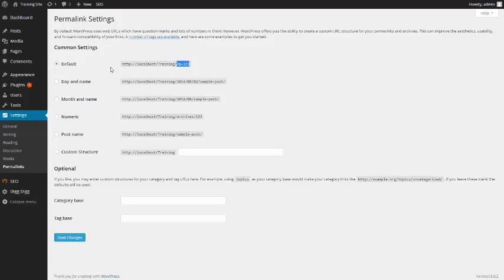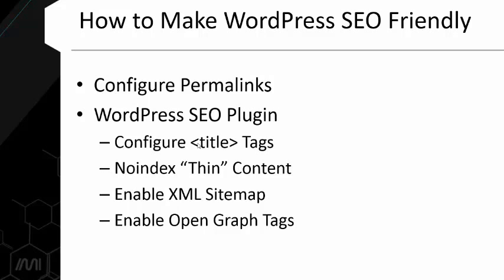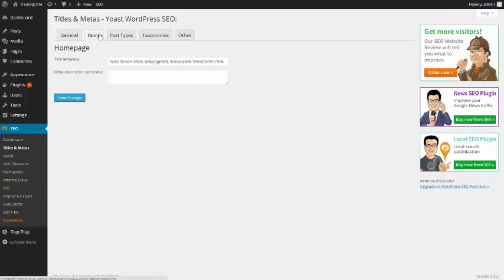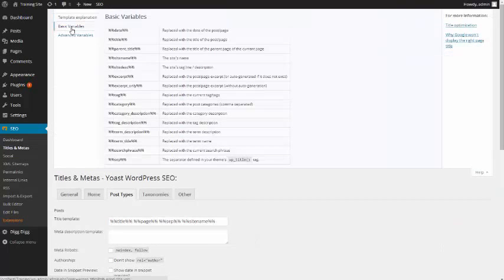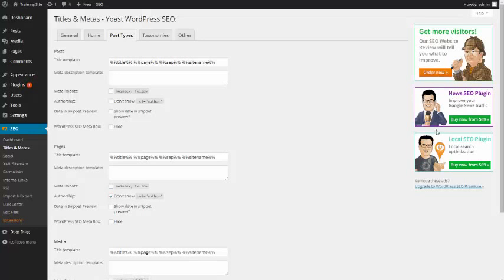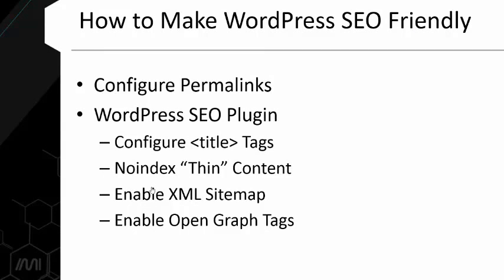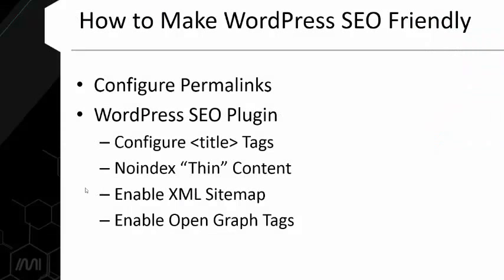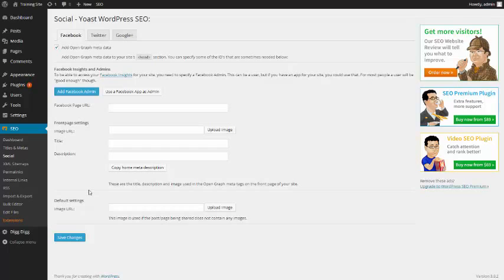SEO 101 For WordPress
Internet Marketing Inc. is a full-service digital marketing agency, for more information We will create a series of SEO 101 videos with tips & tricks from our SEO experts.  A WordPress website can be a very SEO friendly platform if used and set up correctly. One of its strengths is that you can adjust settings and utilize plug-ins to integrate functionality easily. Kevin Graves, Internet Marketing Inc.'s Director of SEO Development walks you through six easy steps to optimize your WordPress website for SEO.